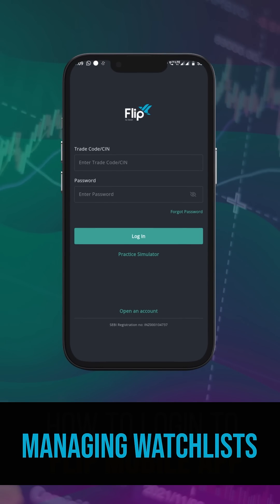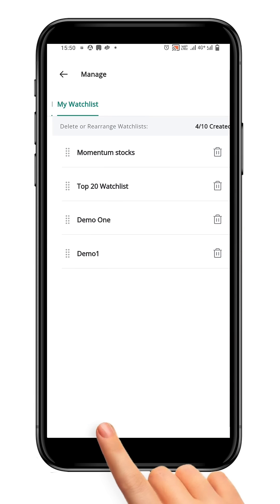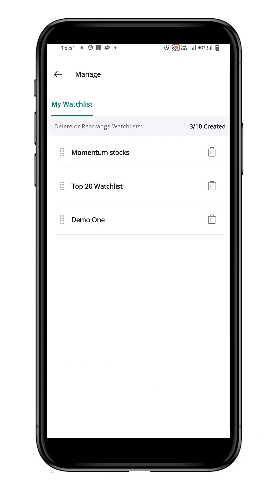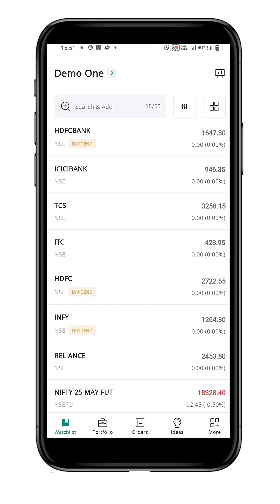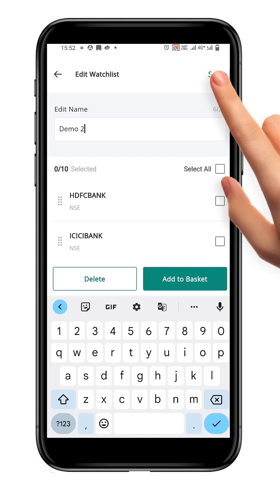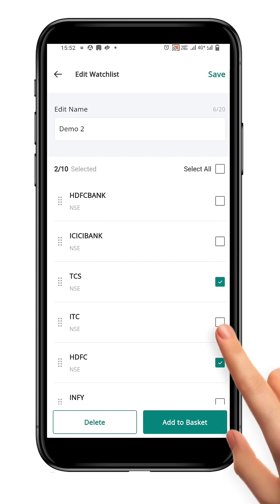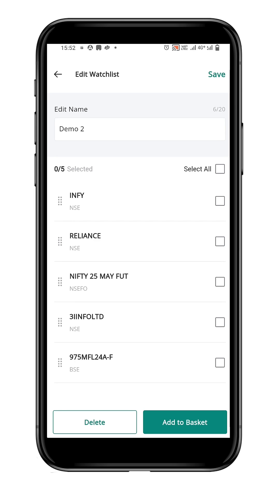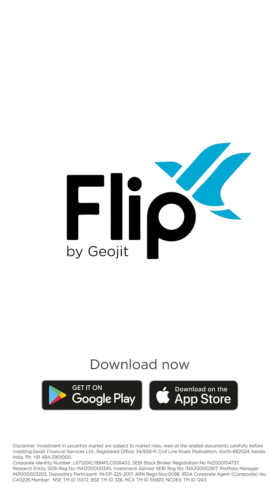How to Delete a Watchlist, Delete a Symbol from a Watchlist & Edit the Watchlist Name| Flip Mobile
This video explains How to Delete a Watchlist, Delete a Symbol from a Watchlist, and Edit the Watchlist Name in the Flip Mobile App.

0:14 - Navigate to my watchlist page :
1:08 - Open edit watchlist page:
1:30 - Delete symbol